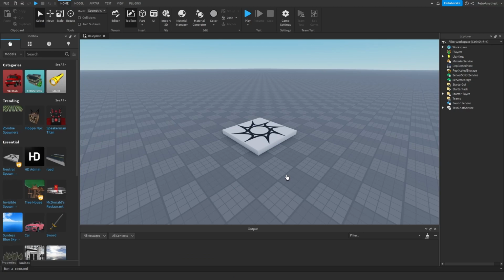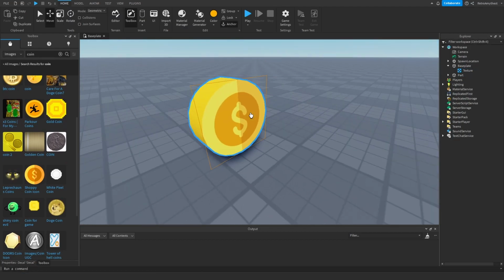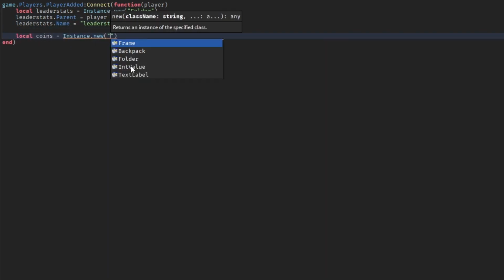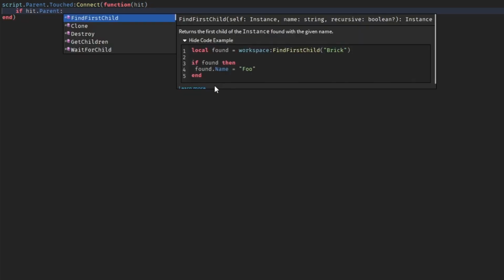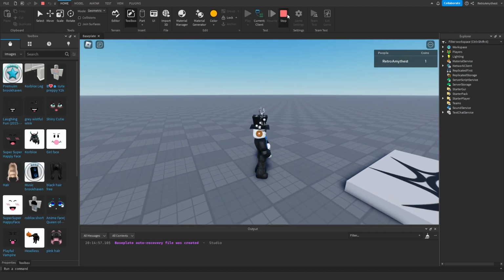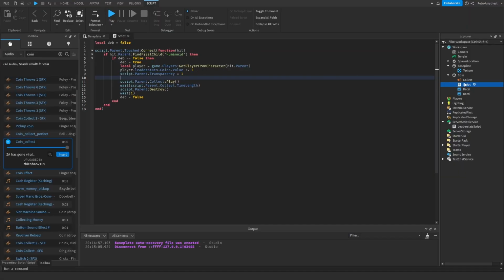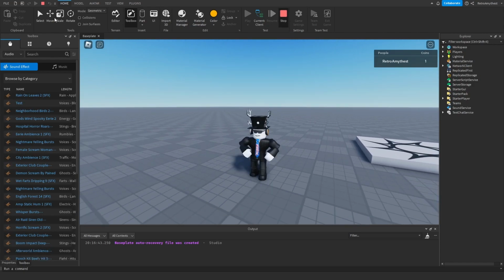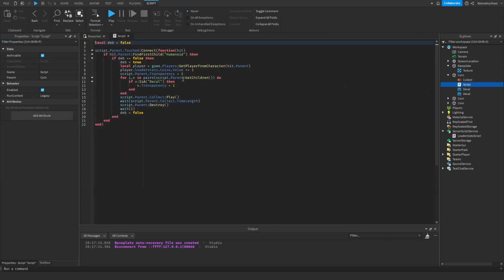How to make a COLLECTABLE COIN in ROBLOX STUDIO!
In this video I will be showing you how to make a COLLECTABLE COIN in ROBLOX STUDIO!

🟢CHAPTERS🟢
None